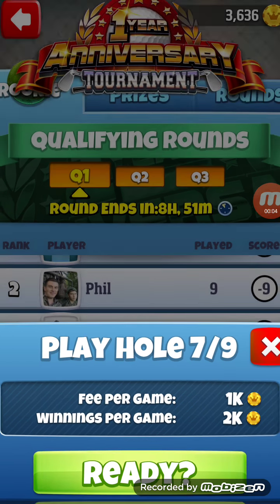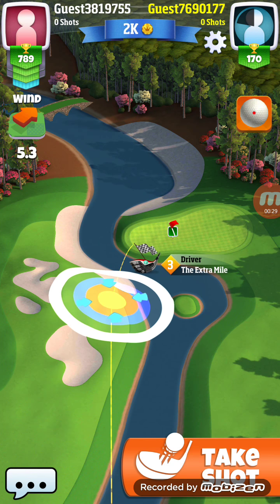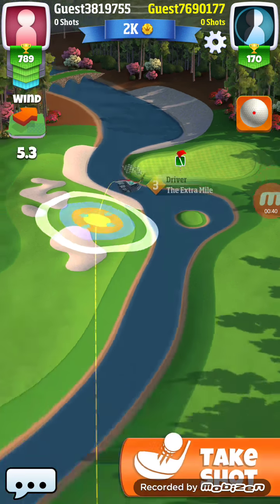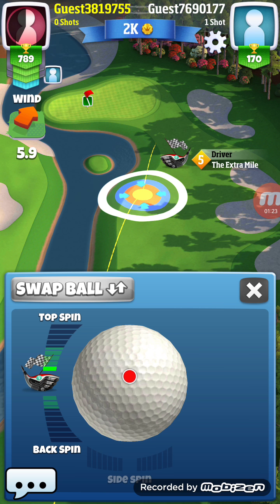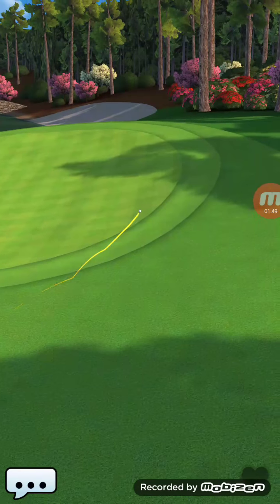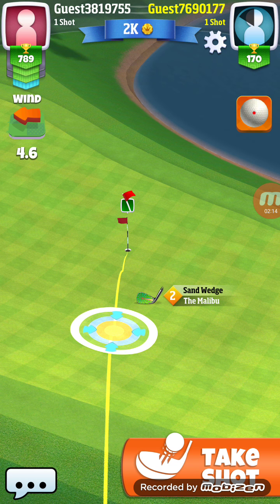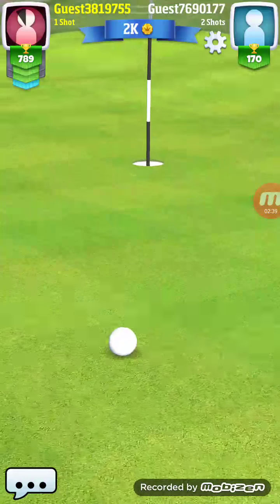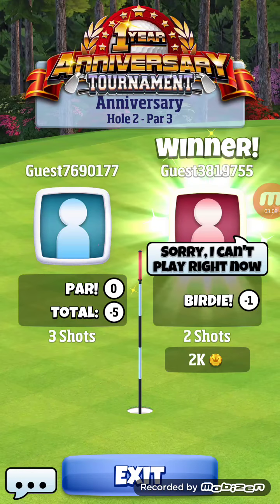Golf clash 1st anniversary tournament hole 7 rookie division